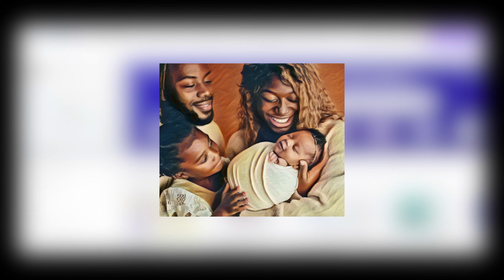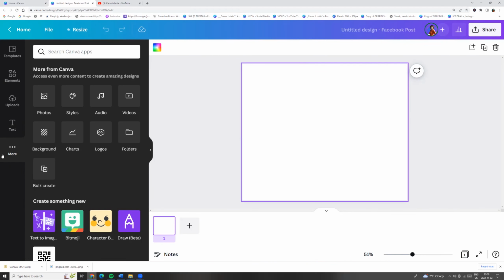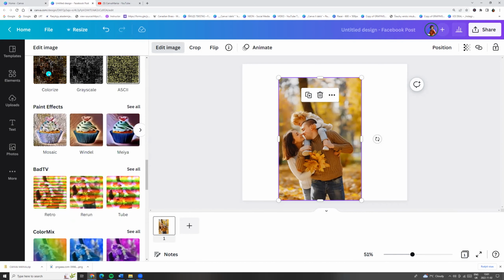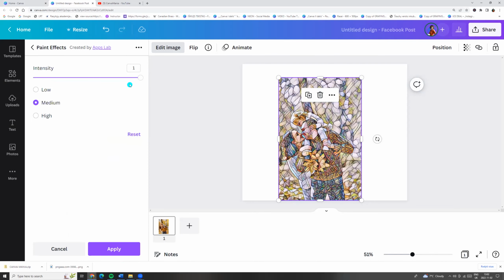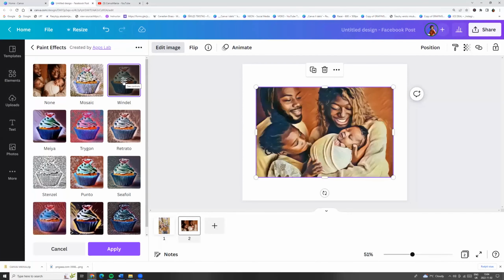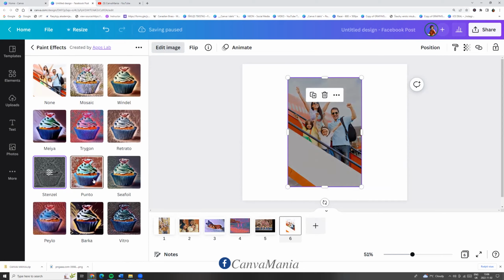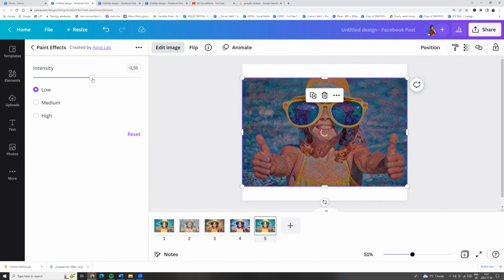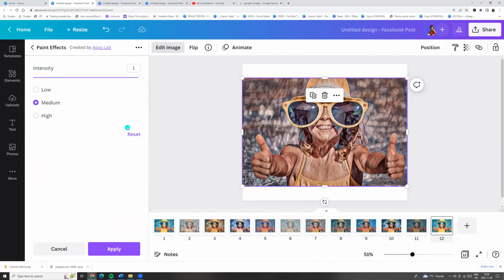How to Turn Any Photo Into a Painting | 11 Canva Paint Effects | Canva tutorial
How to Turn Any Photo Into a Painting | 11 Canva Paint Effects
Hi,
Today let's see how to turn any photo into a painting with FREE CANVA.  It's super easy with 11 Canva Paint Effects. You will see how to use Mosaic, Windel,  Meiya, Trygon, Retrato, Stenzel, Punto, Seafoil, Peylo, Barka, & Vitro Image Effects.

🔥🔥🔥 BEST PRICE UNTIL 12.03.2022